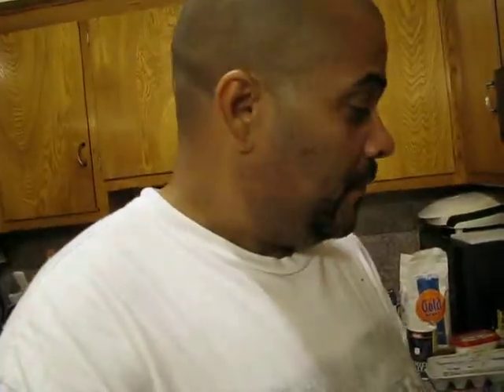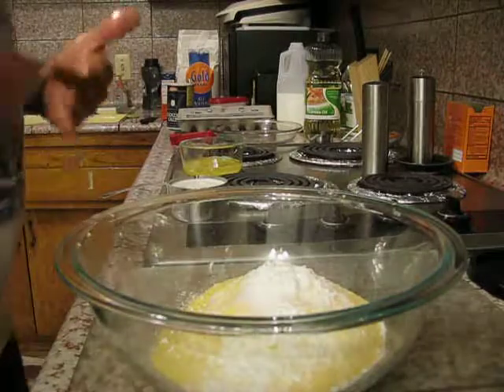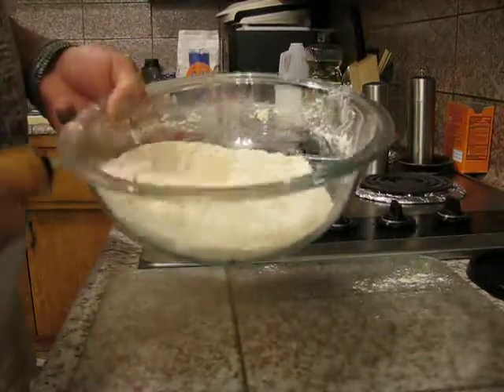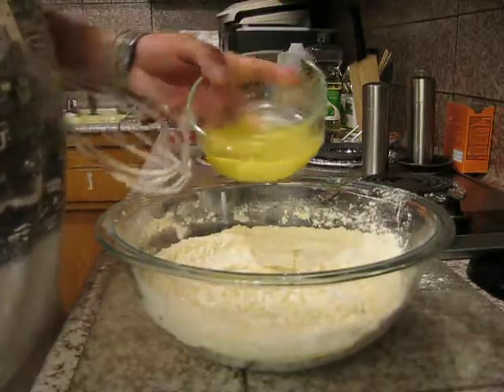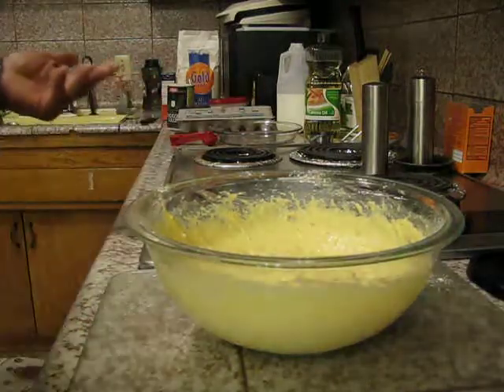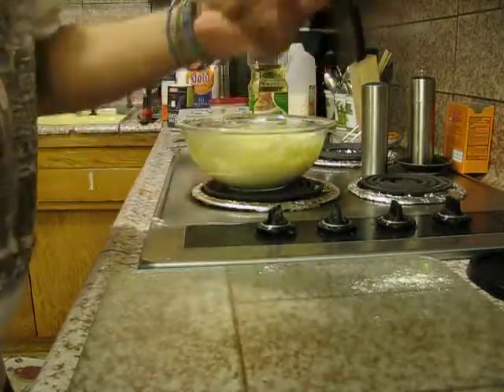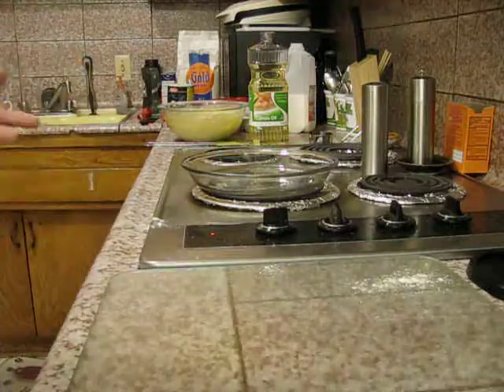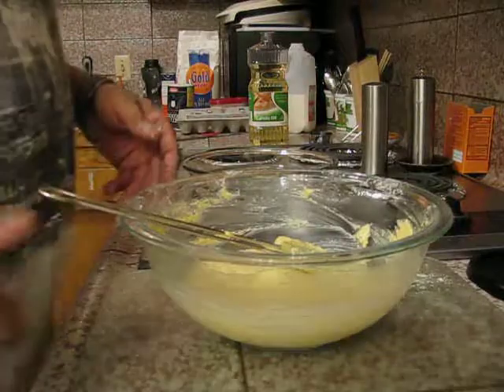Feeding the homeless Part 1 (making cornbread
I made fried chicken and cornbread for my outreach tonight. YUMMY